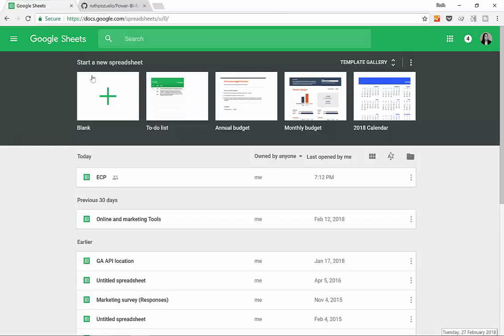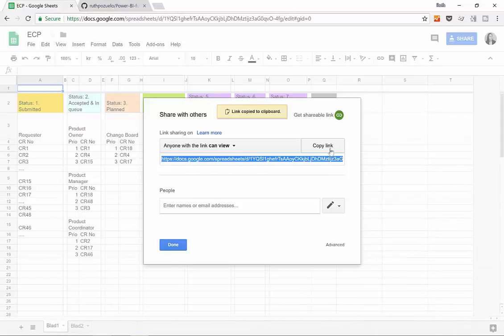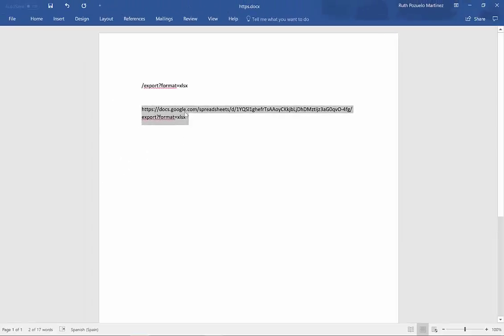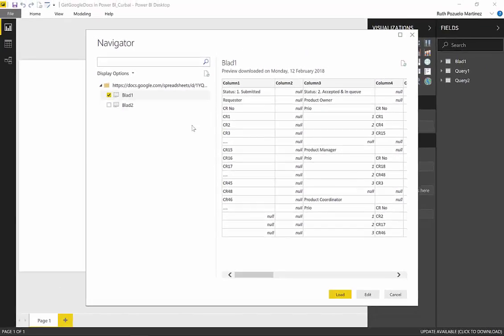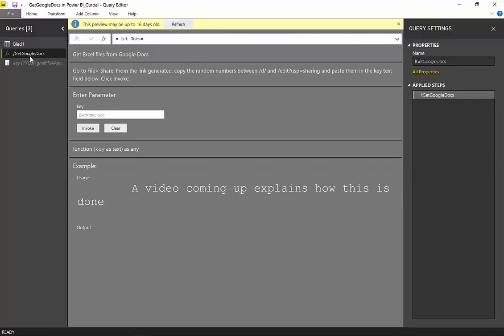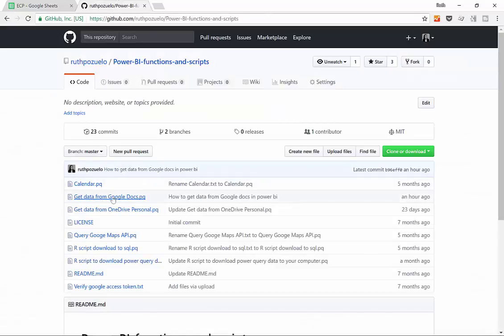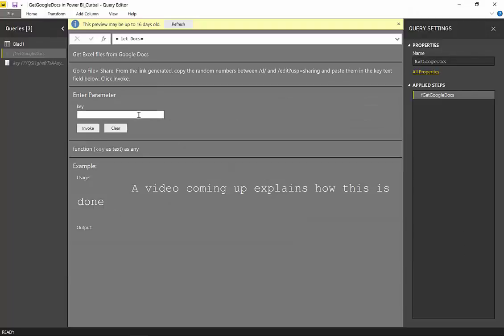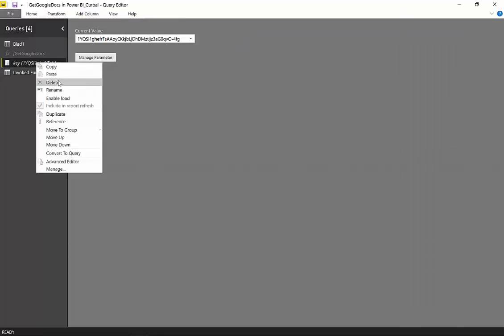D30 How to connect Google Sheet with Power BI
In today’s video I will show you how to import data from Google sheets/ Google Docs into Power BI.

Link to the pbix file: Go to our Download Center and select community downloads and get #30.